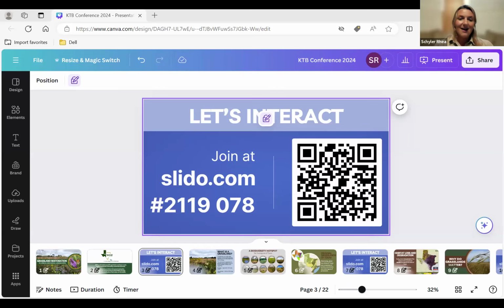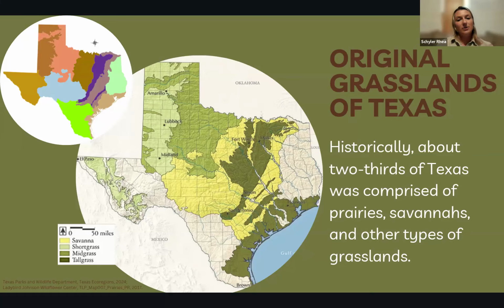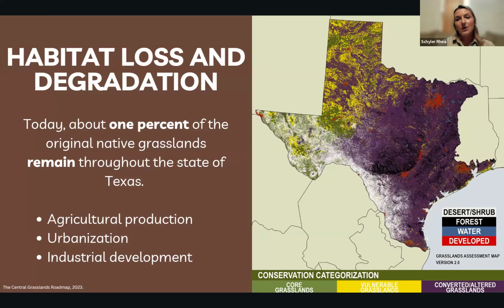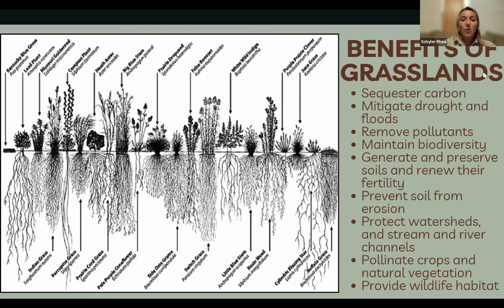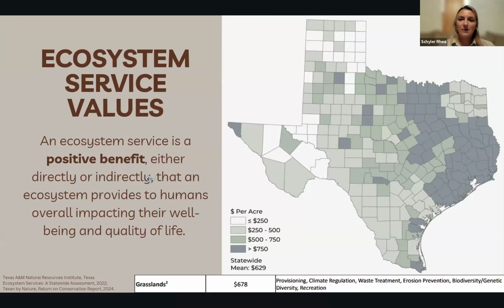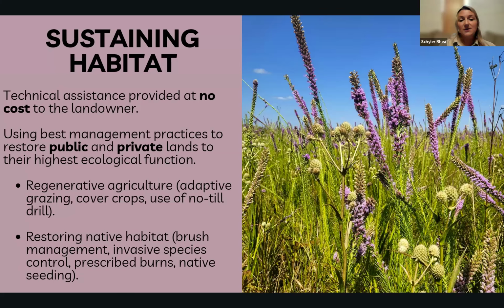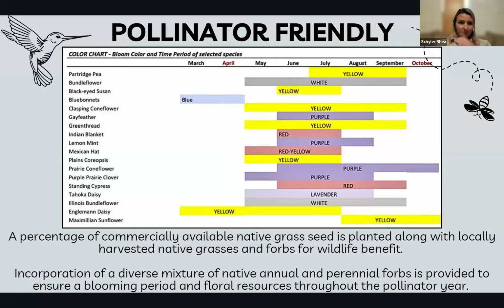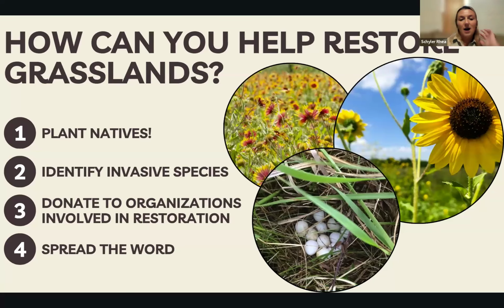Grassland Restoration in Urban and Rural Landscapes